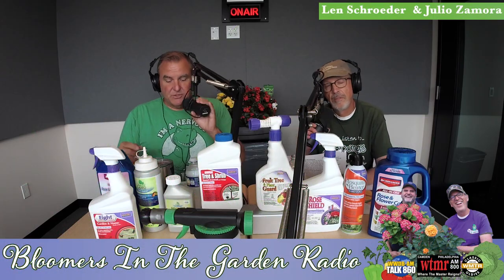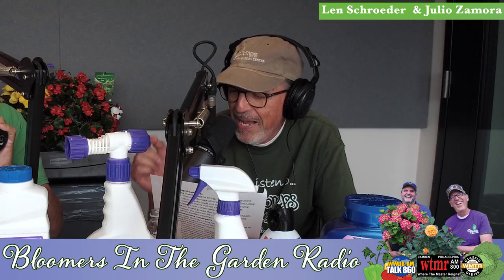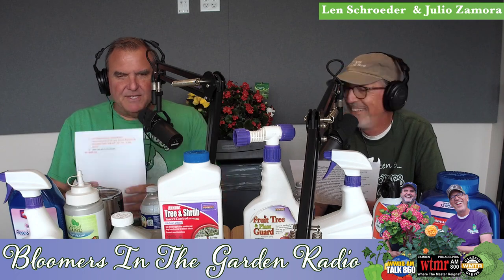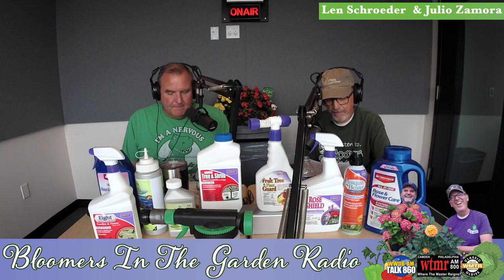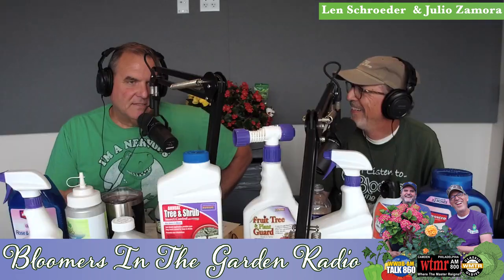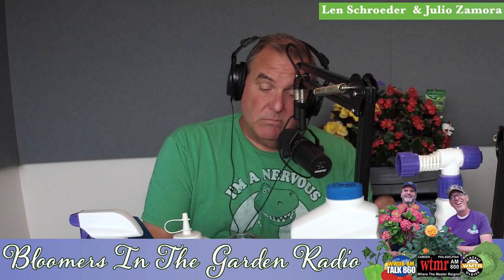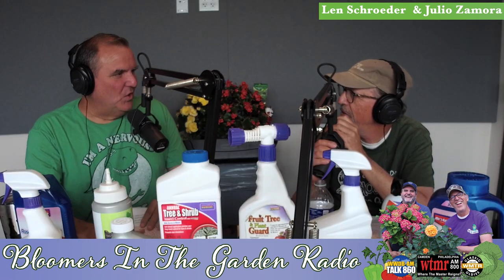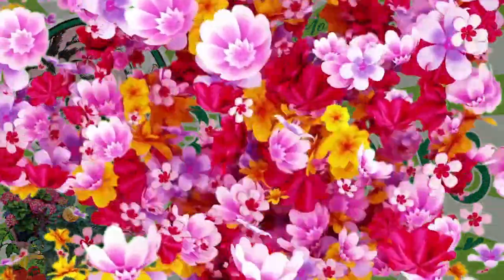Bloomers in the Garden|6.10.2023: How Insects Feed, Spray Now or Else, Dissapearing Insects, & more!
Bloomers in the Garden|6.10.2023: How Insects Feed, Spray Now or Else, Disappearing Insects, Is That a Bug?, Dangerous Bugs

Your hosts, Len Schroeder & Julio Zamora

Len Schroeder has a rich family heritage of horticulture dating back over 100 years. His own experience spans over 30 years as Owner of Bloomers Home & Garden Center. Bloomers is a Retail Garden Center that caters to the home gardener and the do-it-yourself landscaper. Bloomers prides itself on its staff training. We translate the often confusing gardening information into easy to understand, executable tasks. Len brings a professional lifetime of sorting out plants and products that work when customers get them home.

Julio Zamora has worked within Bloomers Nursery Department for over a decade and is a life-long gardener. Julio’s unique passion for customers inspires Gardeners of all ages to try new things. His relaxed friendly demeanor and enthusiastic joy when discussing the benefits of gardening is inspirational. Julio’s authentic love and concern for people makes him and exceptional individual and host!

Have a question for us or a topic you like us to dis